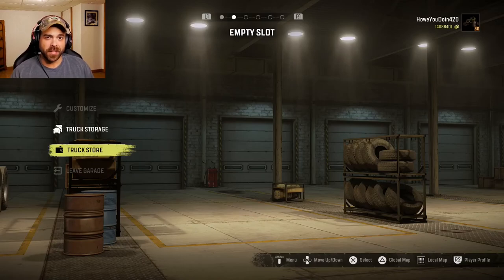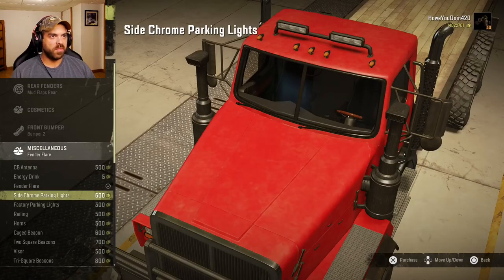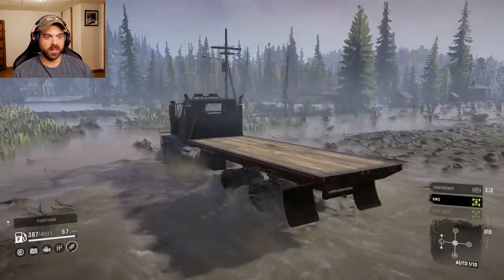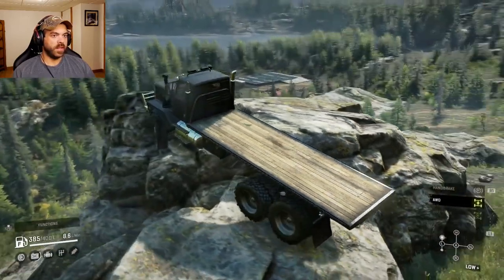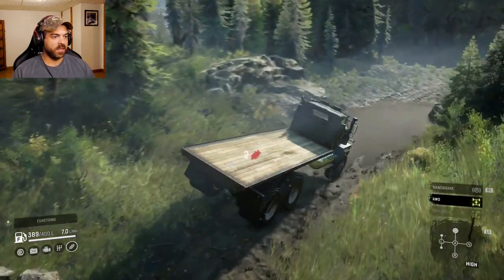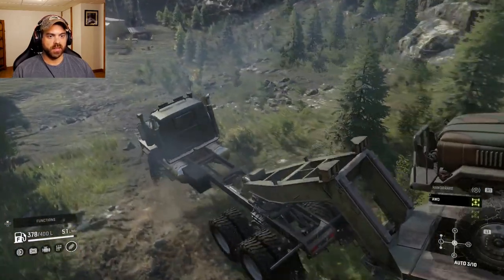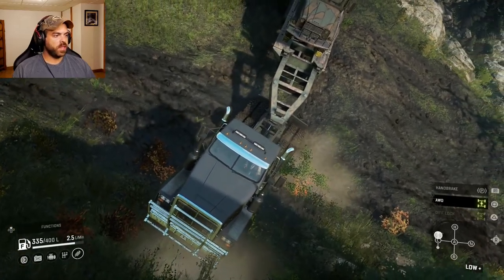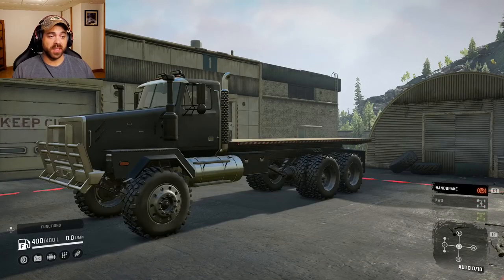Whitehorse 6900 Mod | SnowRunner PS4 Mods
Timothy brings us this one and like the thumbnail says, this thing is a workhorse. It's good in the mud and good pretty much everywhere else. It's also fast as hell and can probably tow anything you put behind it.